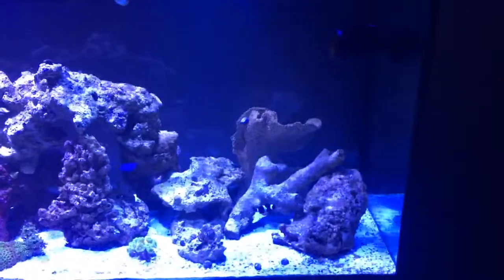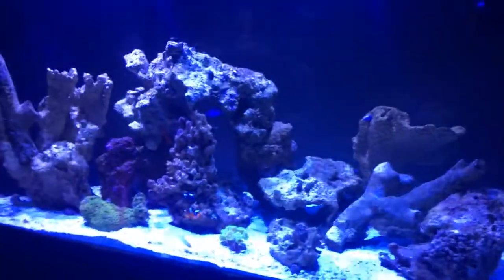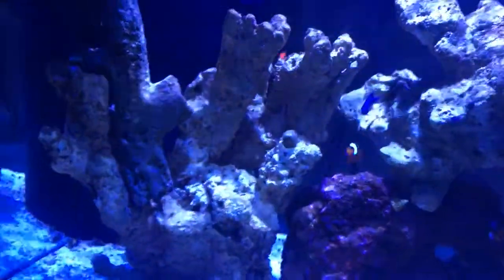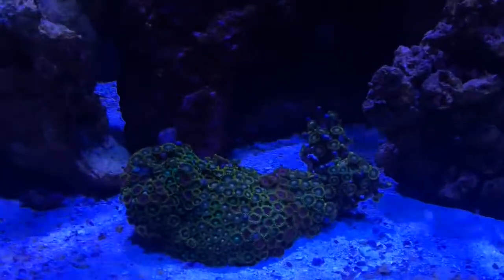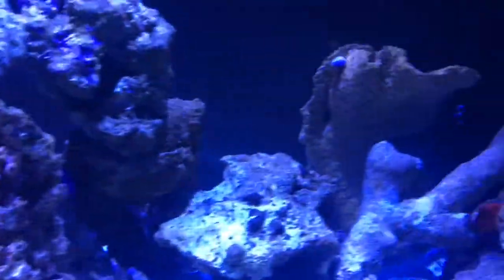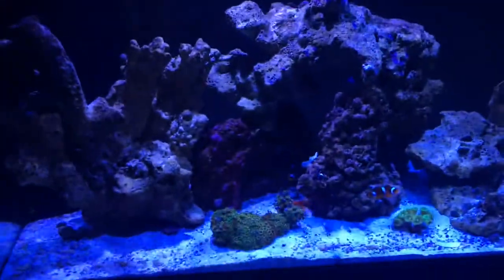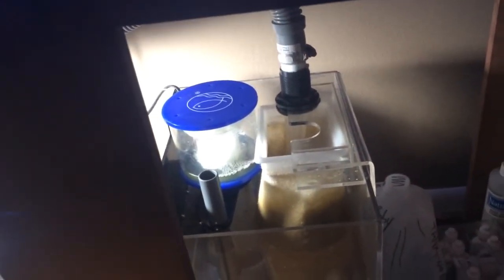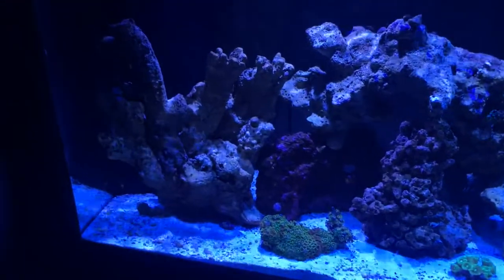New aquarium setup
This is my 90 gallon system that I have been running for just shy of 3 months now. I want to give a special shot out to NewYorkSteelo(onyoutube) and Rob and his posy at exotic aquatic also Larry at Ecotec reef in pompano. I love this hobby, to see everything come together is just awesome!! I hope you enjoy!!:) If you have any questions or feed back please write.  Im new to the hobby so i only know so much but keep learning and want to learn more. Please click like if you enjoy my video so i know you like my setup. Thanks!!